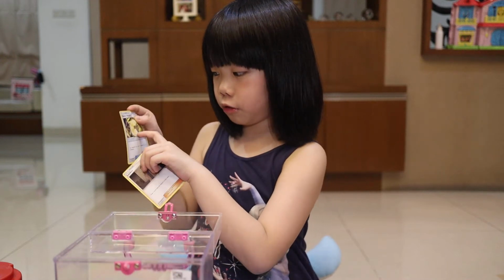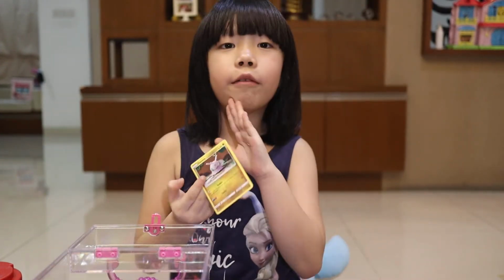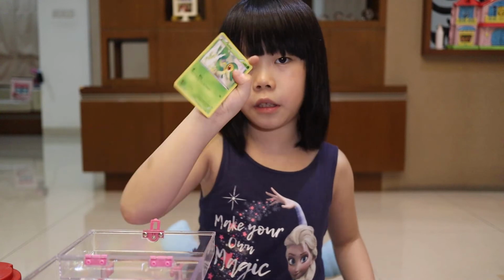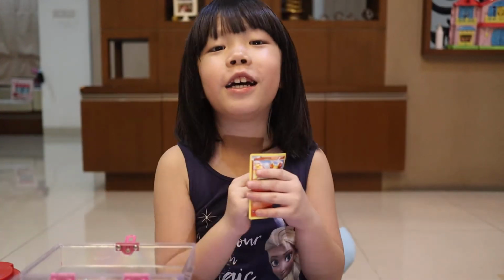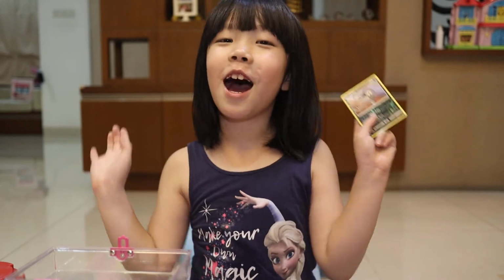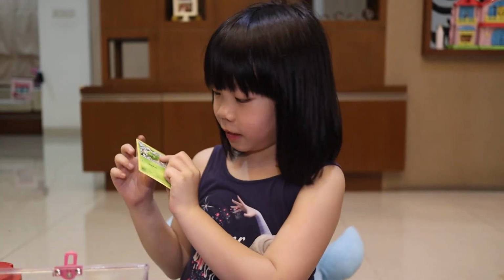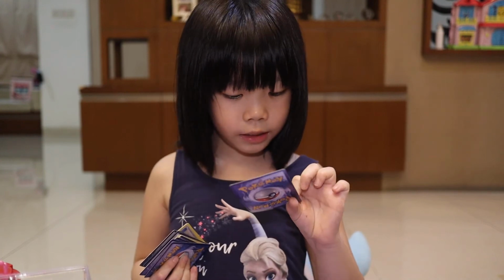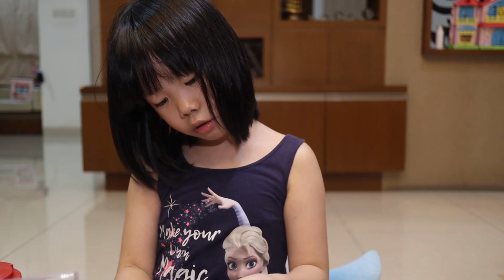Chels pokemon card quick review